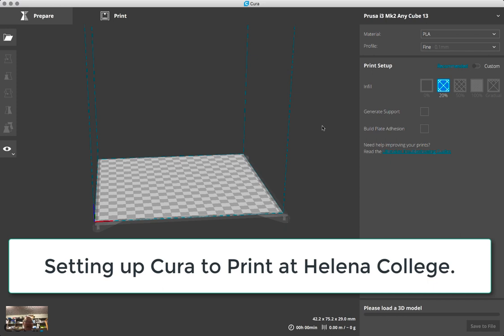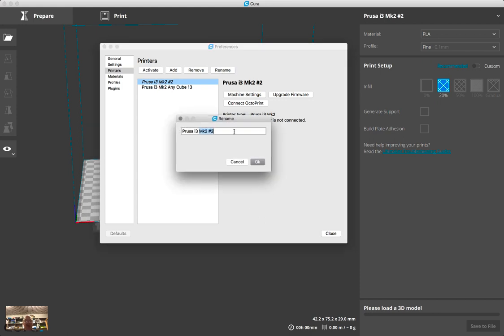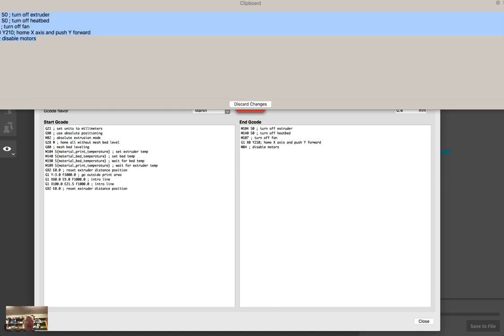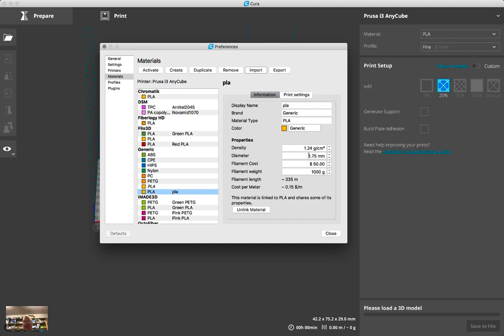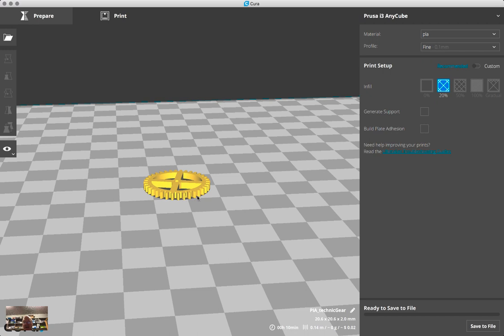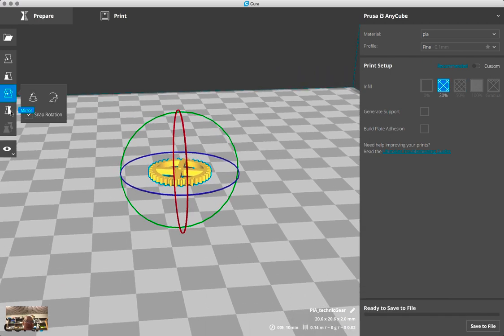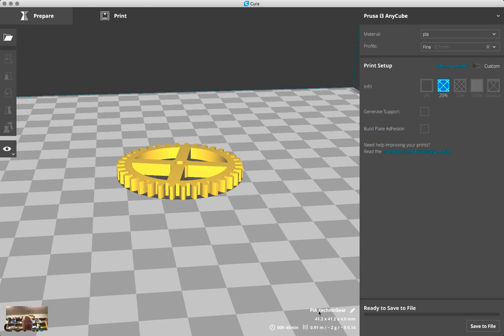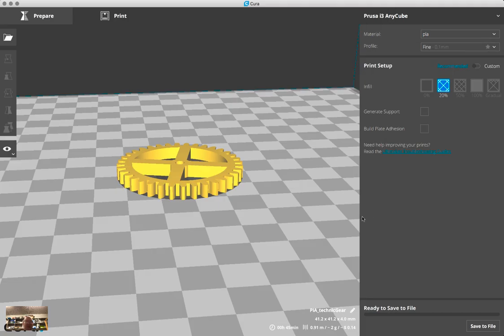Setting up Cura for use with Anycubic Printers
Machine Settings, filament settings